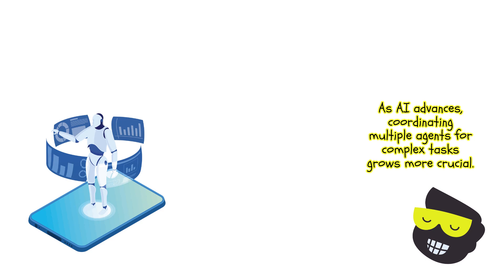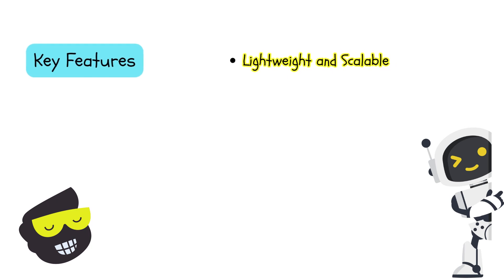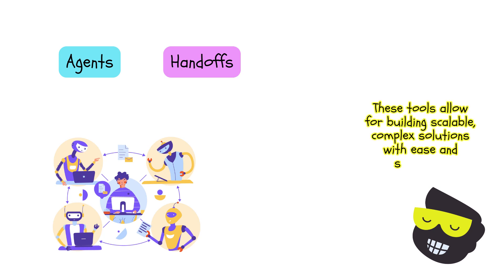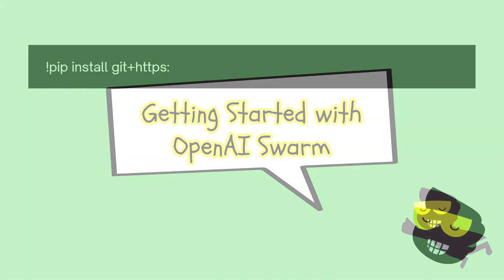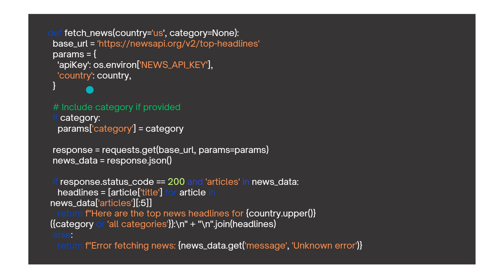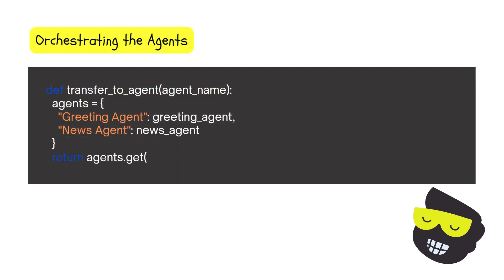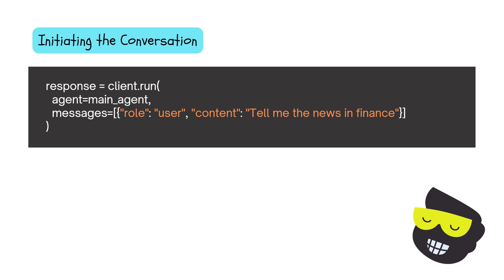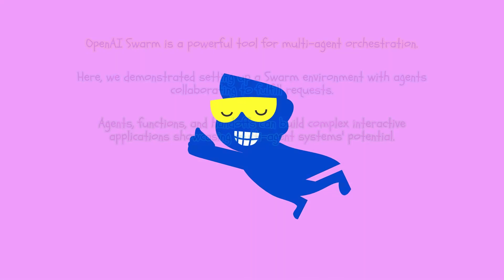Complete AI Agents with OpenAI Swarm Multiagent Framework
OpenAI Swarm is available in my Udemy course about GenAI, RAG and AI Agents

Discover how OpenAI Swarm's multi-agent framework revolutionizes AI automation! In this tutorial, we dive into the power of AI agents and their collaborative capabilities within OpenAI Swarm. Learn how these advanced systems work together to optimize tasks, streamline workflows, and elevate the future of AI-driven solutions.